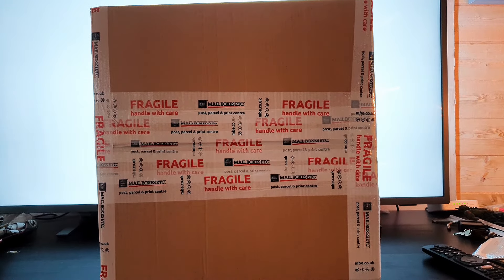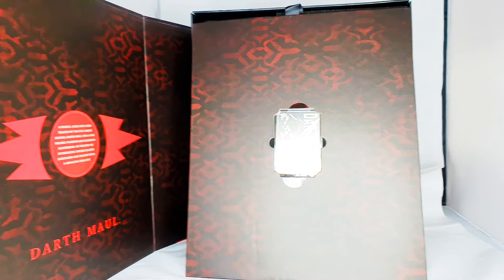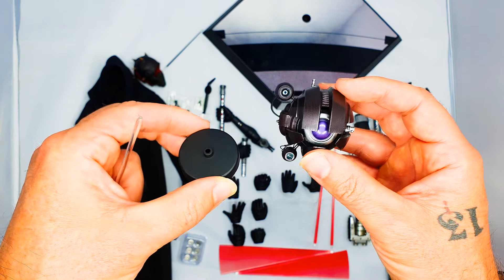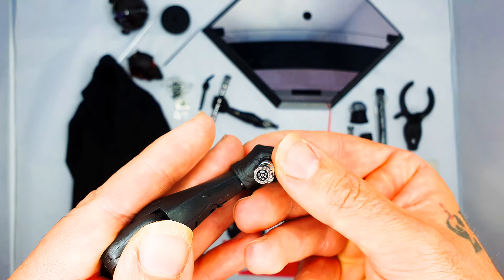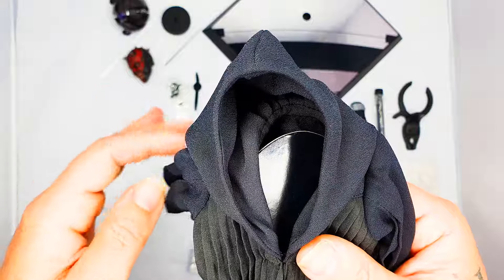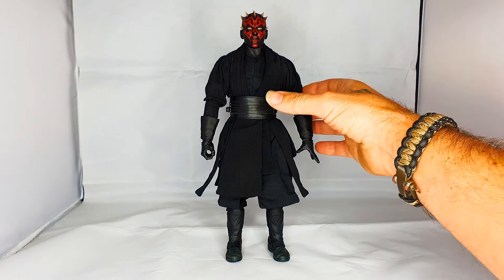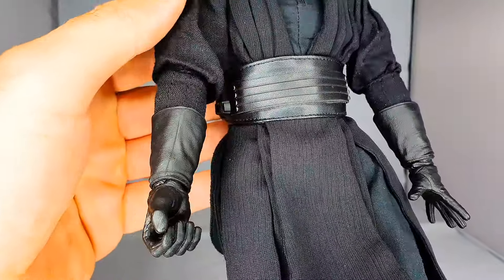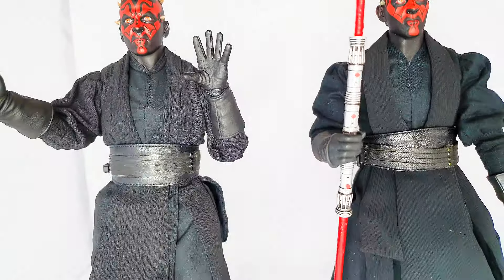Another must have purchase for me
once more I found a listing on one of the Facebook groups I'm on that I couldn't ignore.
On 1/6th Star wars I found this Hot toys figure listed and I had to act and purchase him, I have been after this figure for such a long time and now I finally have him.
Who is it? well in this video you will find out as I unbox and review it, checking on its articulation and it's accessories before checking out the head sculpts.

Music
Intro music
Artist - Unkown
Song - Really fast action drums

Outro music
Artist - Dwaynne Johnson (Moana)
Song - You're welcome